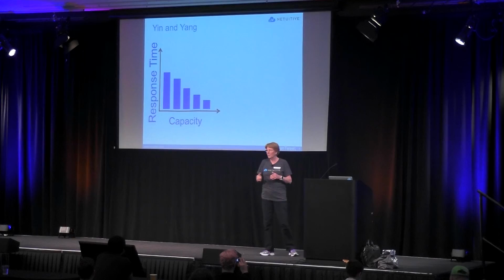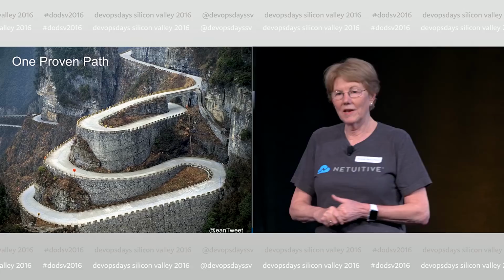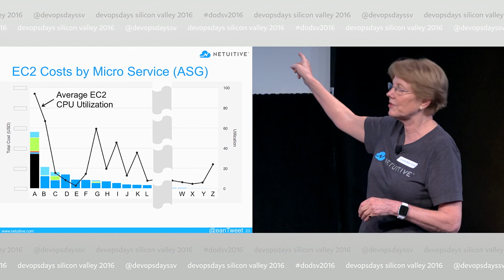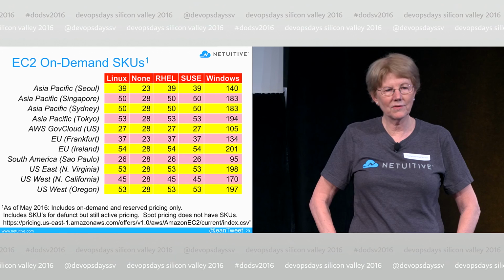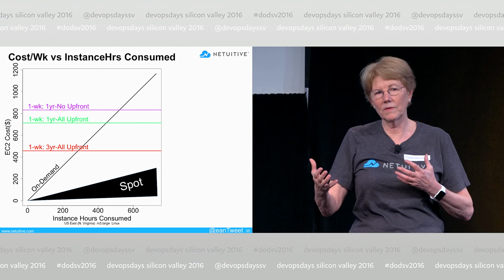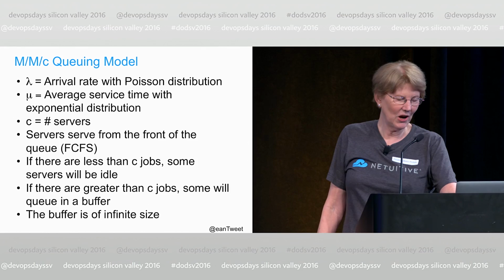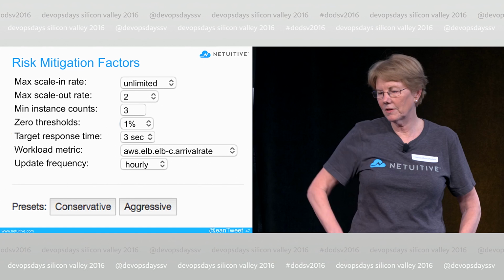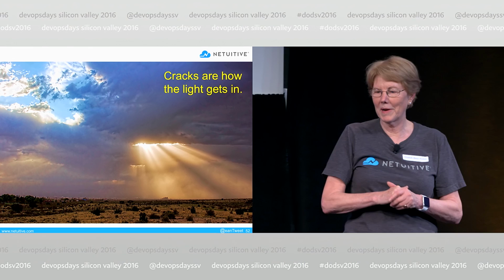Cost versus Performance: Analytics for Walking the Tight-Rope - Elizabeth (Betsy) Nichols, PhD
"Cost versus Performance: Analytics for Walking the Tight-Rope" presented by Elizabeth (Betsy) Nichols, PhD at DevOpsDays Silicon Valley 2016.